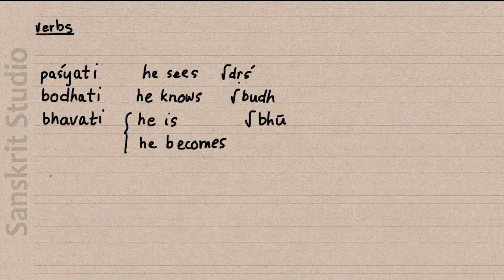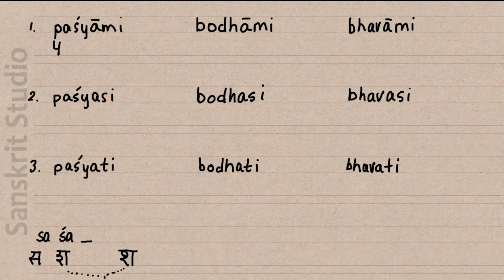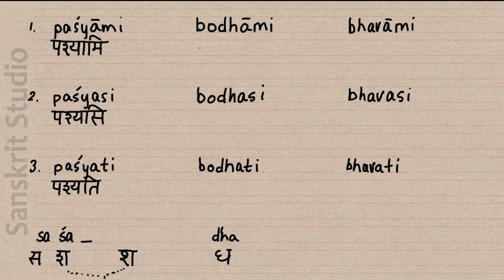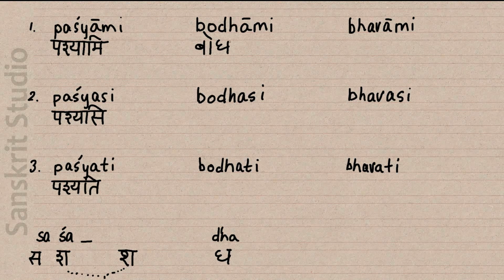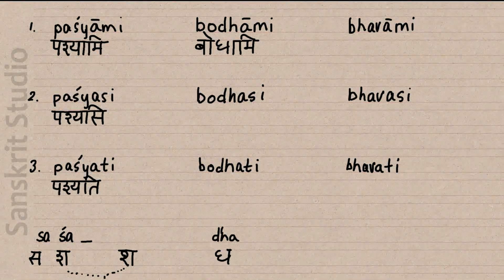Learn Sanskrit—Lesson 5-A: Verbs and Pronouns (paśyati, bodhati, bhavati, tāḥ, tāni)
In this video I present three new verbs: paśyati, bodhati, and bhavati.
I also introduce two new pronouns: tāḥ and tāni.